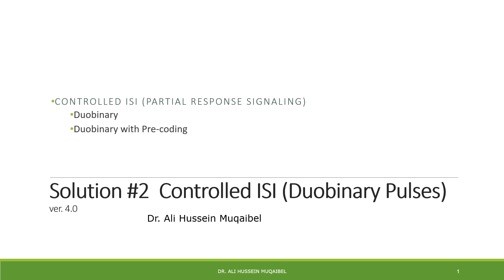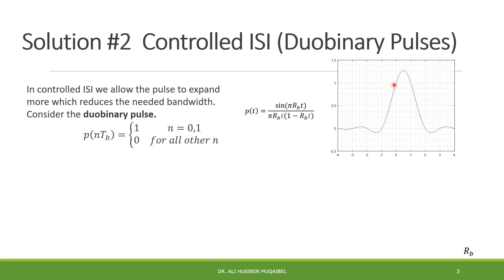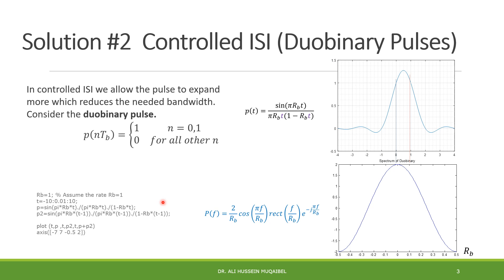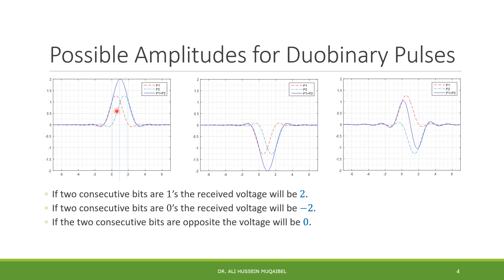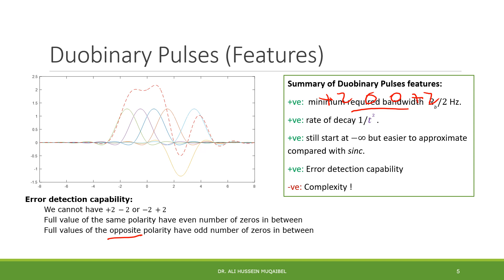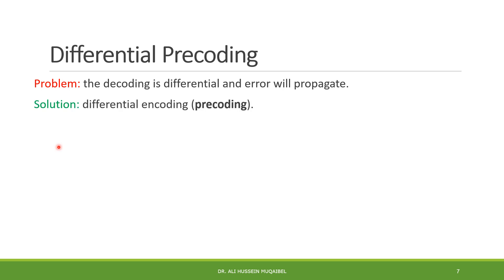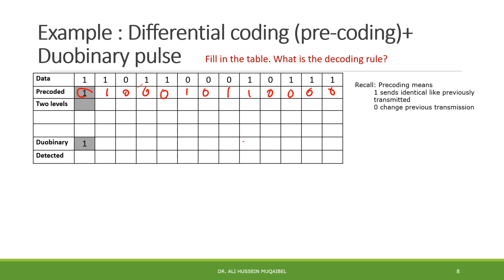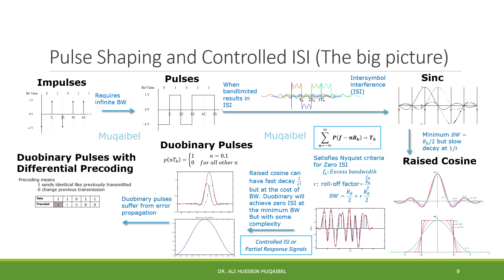7.3 Controlled ISI: Duobinary Signaling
Controlled ISI is the second solution for the Intersymbol Interference (ISI) problem. The first solution was pulse shaping. In controlled ISI - also know as partial response signaling-,  we use pulse shapes that introduce ISI in a controlled way. Unlike channel induced ISI, controlled ISI can be removed. The pulse shape that is used with controlled ISI is duobinary pulses. The introduce ISI because they are wider but the advantage is that they require minimum bandwidth. To avoid error propagation, precoding is used is used in addition to duobinary signalling. The results is easier decoding in addition to no error propagation.